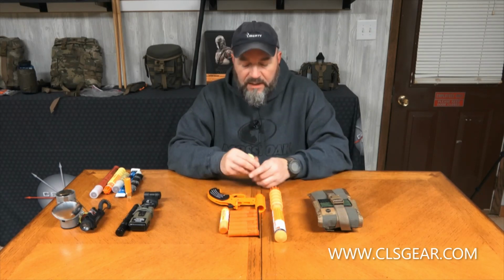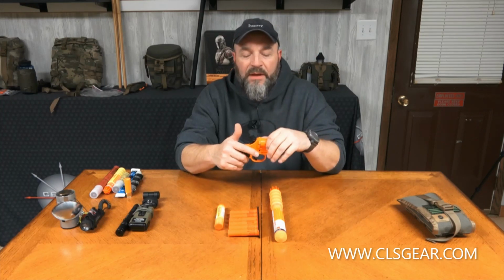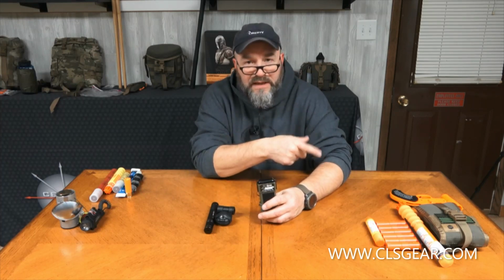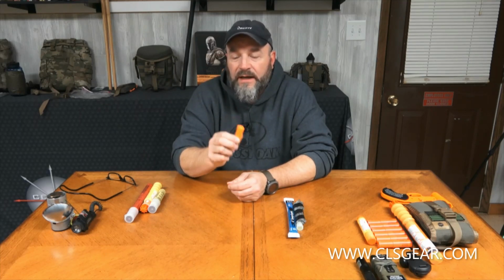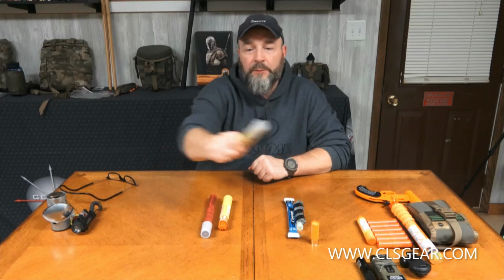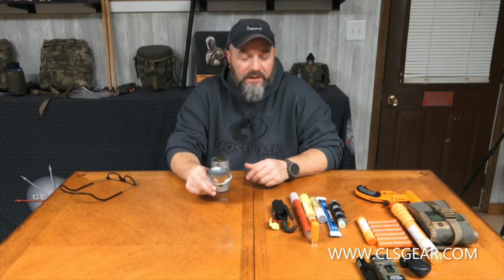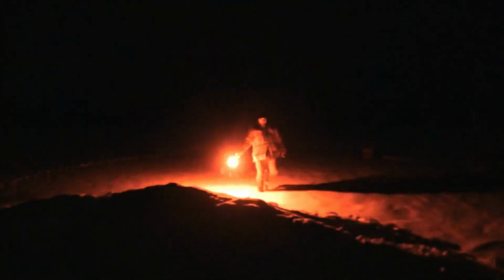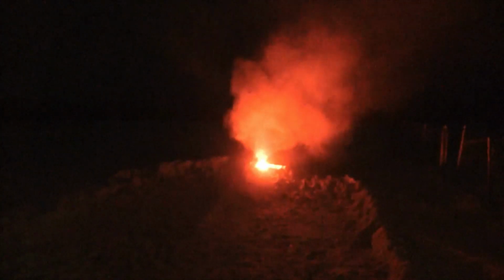TTP SERIES EMERGENCY SIGNALING EPISODE TWO NIGHT SIGNALING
Part Two of our three part series on emergency signaling.  Enjoy!